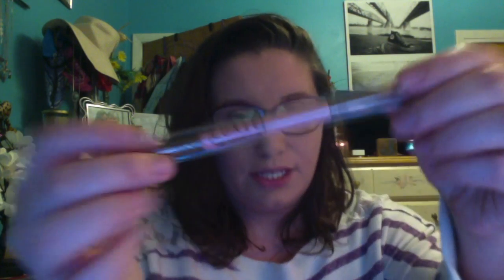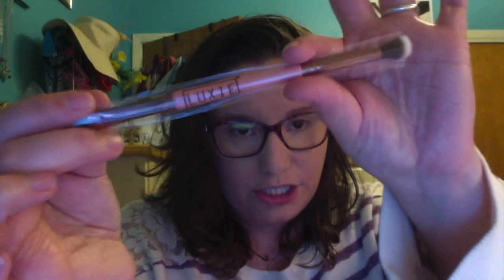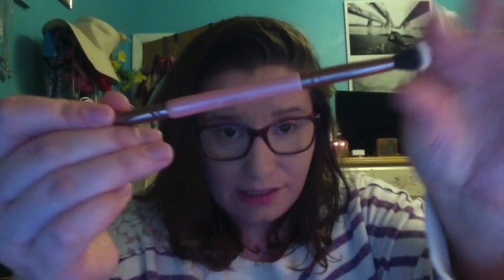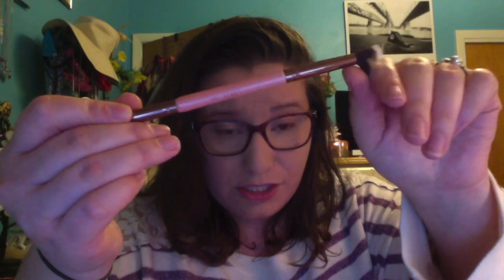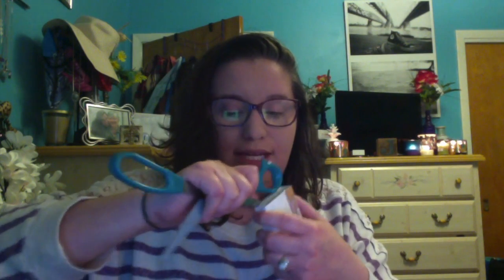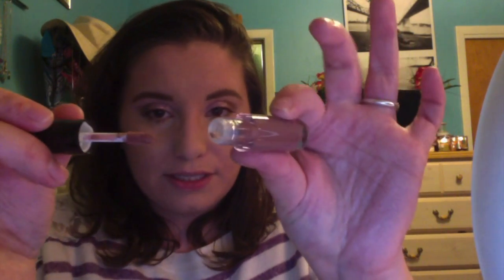Ipsy Unzipped // Feb 2018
Hey y'all its Just Jess!

Today's video is my Ipsy Galmbag reveal for this month!
This months theme is unzipped focusing on individuality.
Bag Opened :24 , Products start :54, and random rambles all through out! :)

What's in the Glam bag?

Biobelle Primer 5 minute Facial Mask
Luxie #249 Duo Brush
Pacifica Beach Crystals Eye Shadow Palette
Mellow Matte Liquid Lip Paint in Tehran
Marc Anthony Strengthening Grow Long Leave-In Conditioner

UPDATE ON Products

Biobelle Primer 5 minute Facial Mask // Not used it yet
Luxie #249 Duo Brush // LOVE it, will be using it
Pacifica Beach Crystals Eye Shadow Palette // Not a palette I will grab very often
Mellow Matte Liquid Lip Paint in Tehran // Not my shade at all
Marc Anthony Strengthening Grow Long Leave-In Conditioner // TBD

Pineapples are my thing, YOU ALREADY KNOW!

Wanna be a part of my Pineapple Squad?

Face
Physicians Formula Rosè All Day Oil Free Serum
CoverGirl Vitalist Healthy Elixir Foundation 705 Ivory
Makeup Revolution Luxury Baking Banana Powder
Tarte Shape Tape in Light Sand
Pixi Skin Treats Glow Mist

Eyes
Urban Decay Eyeshadow Original Primer Potion
Pacifica Beach Crystals Eyeshadow Palette
Stila Magnificent Metals Liquid Eyeshadow in Ballet Baby
Maybelline Total Temptation Mascara in Black

Brows
Maybelline Total Temptation Brow Definer in Soft Brown

Lips
Tarte Pout Prep Lip Scrub

What I am wearing:
Aeropostale Sweater

Maggie's instagram // @the.chihueagle

Thank y'all for coming to my channel! :)
I hope you enjoyed todays video!
Y'all are the best! - Just Jess

I did not receive this Glambag for free.